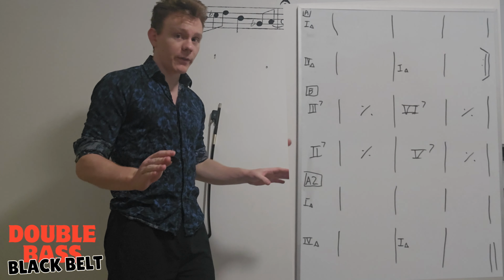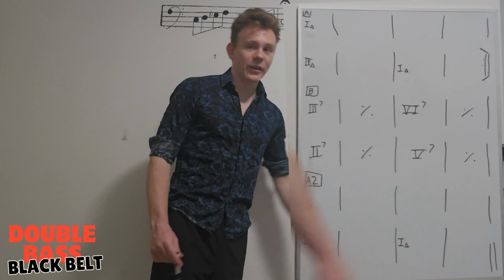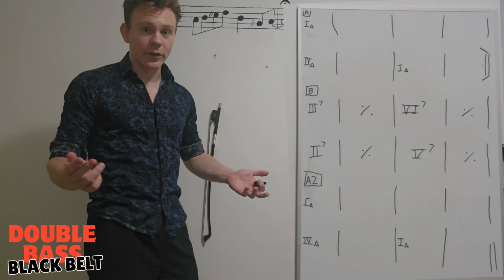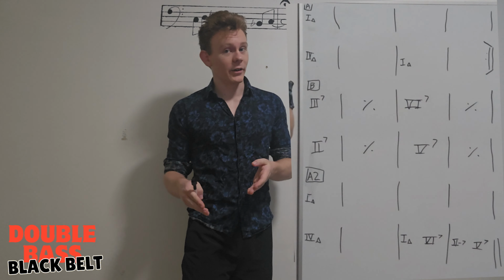ESSENTIAL JAZZ PROGRESSIONS - Rhythm Changes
👉 Ready to master the bass?

Unlock the secrets to mastering rhythm changes, one of the most essential progressions in jazz! This video breaks down the key chords, substitutions, and improvisation techniques used by jazz legends to navigate this classic form. Whether you're a beginner or a seasoned player, you'll discover actionable tips to elevate your jazz playing and build confidence in your improvisation.

🎷 What You'll Learn:

    The fundamental structure of rhythm changes
    Common chord substitutions for a modern sound
    How to create melodic lines over the progression
    Tips for practicing and improving your jazz vocabulary